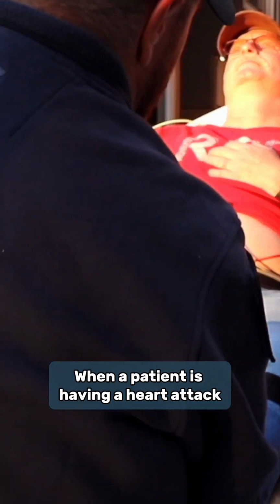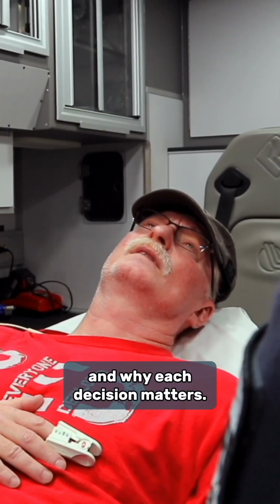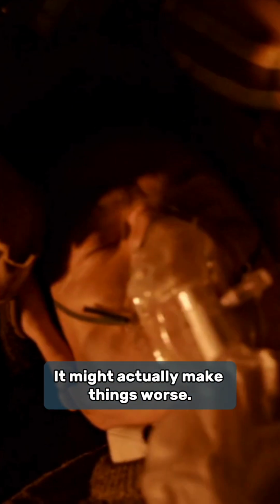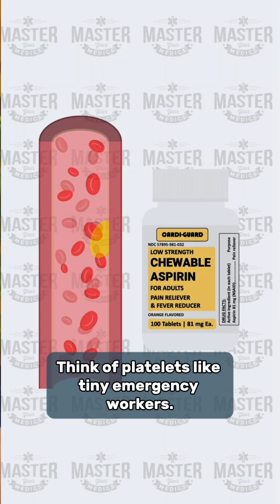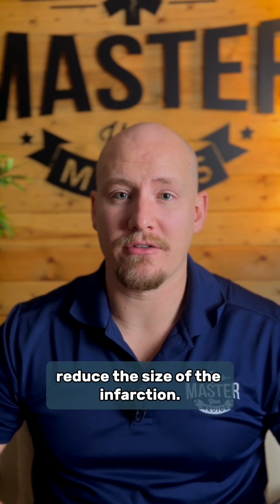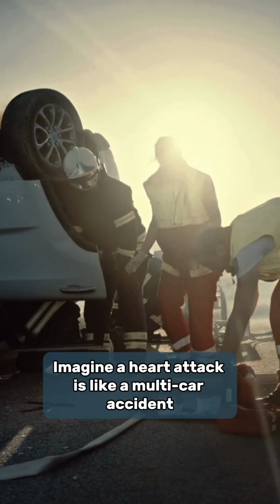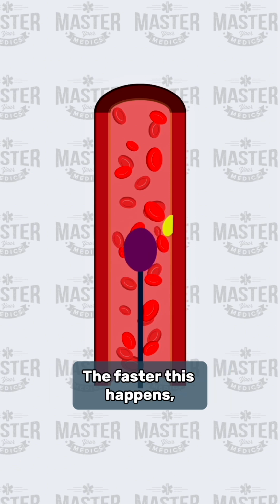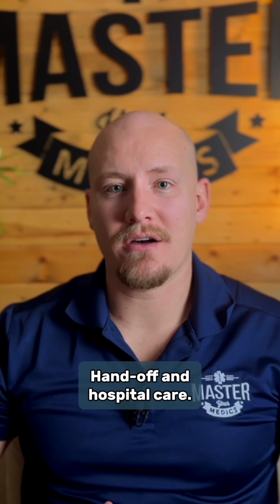Heart on the Line | Episode 3